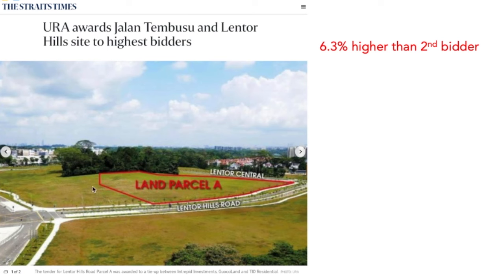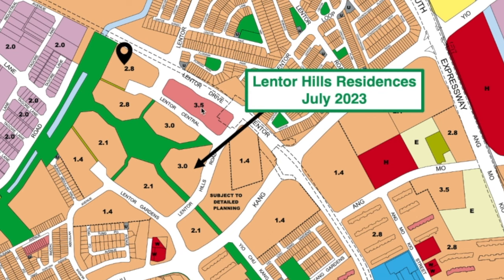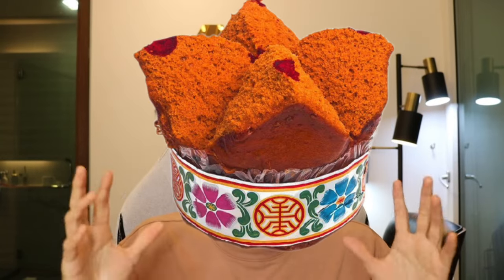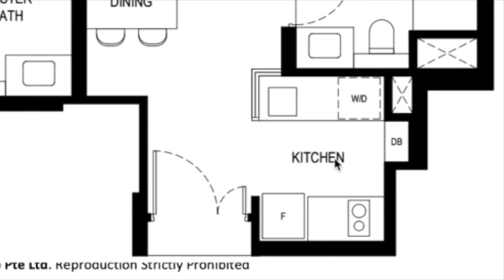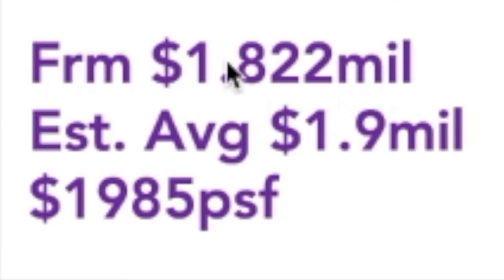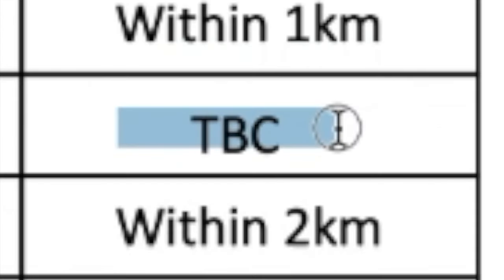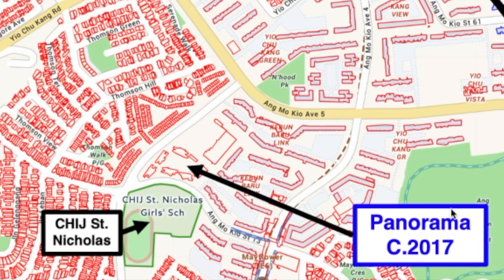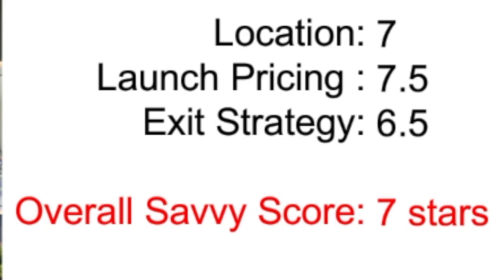My up-front review of Lentor Hills Residences | Singapore Property | Eric Chiew Review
2nd condo new launch in Lentor!
Lentor Hills Residences 598 units TOP 2026.
Living beside Lentor MRT station which is 9 stops to my favourite Orchard MRT station.

I will be sharing my views for all the questions that you have in mind like:
Is Lentor Hills Residences condo a good buy or good bye?
Will you make money in 3 years if you invest in this project?
Is the launch price good or disgusting?
Is this condo good for own stay or investment?
Is the area oversupply?
Are there any good schools within 1km?
Any other properties to consider in this area?

Do you like this project? Yes or No? Why?
I would love to hear from you by commenting below!

🔥 Upcoming property webinar "Check out my top 3 new launch of the year!" 🥳